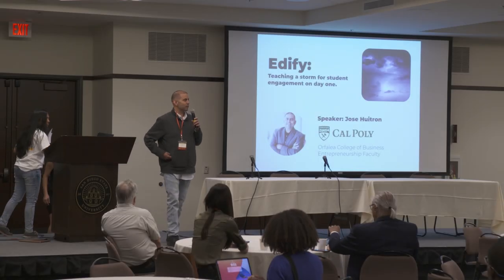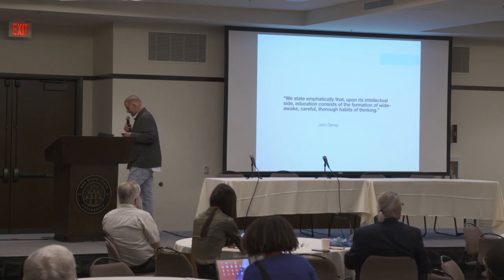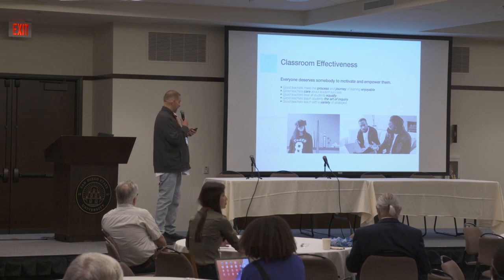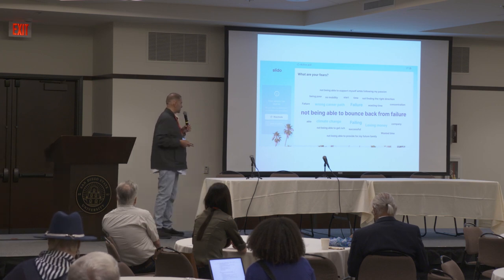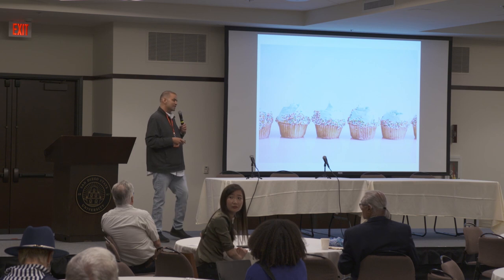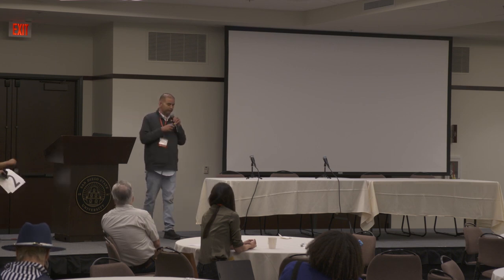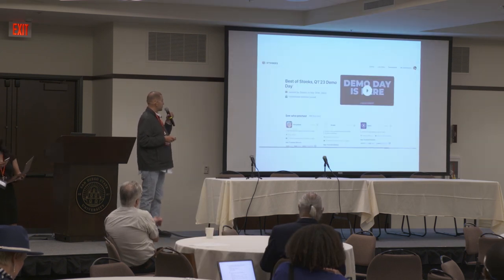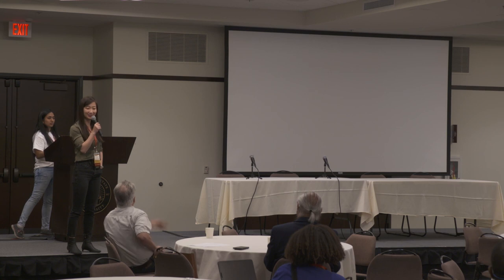CEEC 2023: Session 2.1